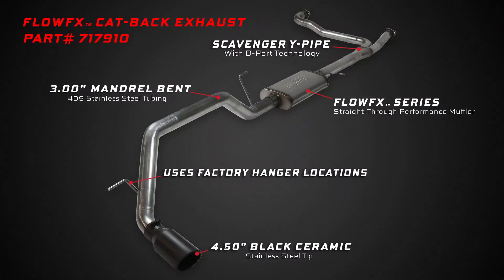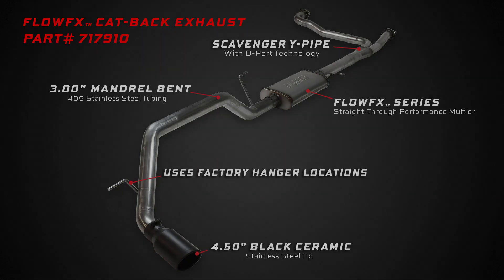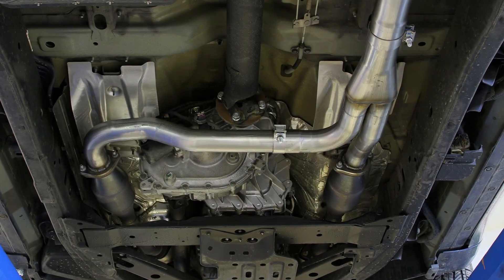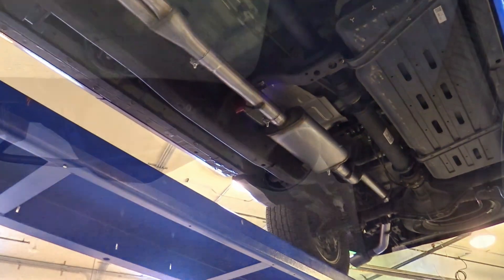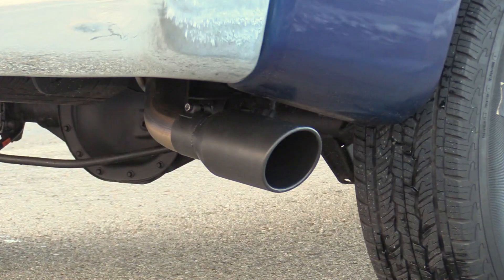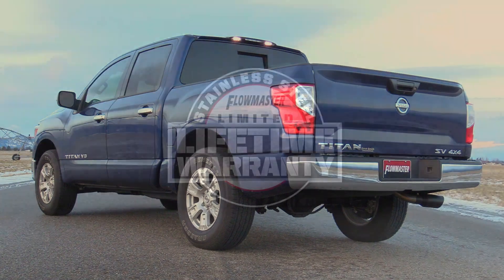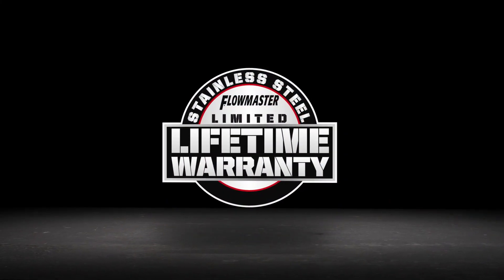2017-20 Nissan Titan 5.6L - Flowmaster FlowFX Cat-Back Exhaust System 717910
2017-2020 Nissan Titan 5.6L engine - Flowmaster FlowFX Cat-Back Exhaust 717910.
Questions? Need an exhaust or intake recommendation for your vehicle?
In this video you will hear the deep powerful sound of the new FlowFX Cat-Back Exhaust for the 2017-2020 Nissan Titan 5.6L engine.

Introducing the new FlowFX® Cat-back exhaust system for the 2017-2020 Nissan Titan with the 5.6L engine. This performance exhaust system bolts up to the factory cat pipes with large dual 2.5-inch mandrel-bent tubing flowing into a Scavenger Series® Y-pipe for maximum flow. Our exclusive Scavenger Y-pipe creates a stronger signal than conventional y-pipes, by using two D-shaped ports back to back, giving a larger surface area than just two round pipes joined together. This creates a much stronger scavenging affect to help evacuate the cylinders during the exhaust stroke netting more power and torque. This is especially important for towing. The system flows out of the Scavenger series collector into 3-inch stainless steel tubing and the "straight-through" FlowFX muffler, which has a very deep powerful sound outside the vehicle, with moderate tone inside the cab. The mandrel-bent tailpipe exits behind the passenger side rear tire and is finished off with a large 4.50-inch black ceramic coated exhaust tip embossed with the Flowmaster® name. The system utilizes the factory hanger locations and connections and includes all necessary parts, hardware and detailed instructions for an easy at home installation. Notes: Fits 2/4 Wheel drive and all wheelbases. Does Not fit XD models.

- Deep Powerful Tone Inside and Outside the Vehicle
- Large 4.5-inch Black Ceramic Coated Stainless Tip
- Scavenger Y-pipe for Maximum Torque Gains
- FlowFX "straight-through" Performance
- Full Stainless Steel Construction
- Easy at Home Installation